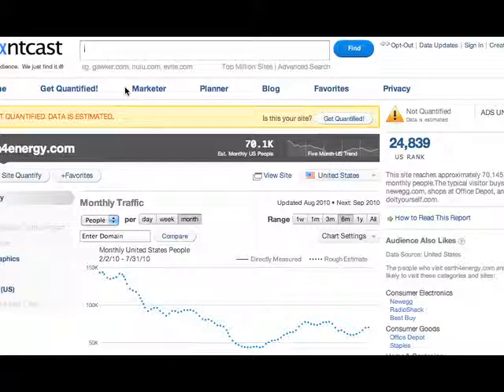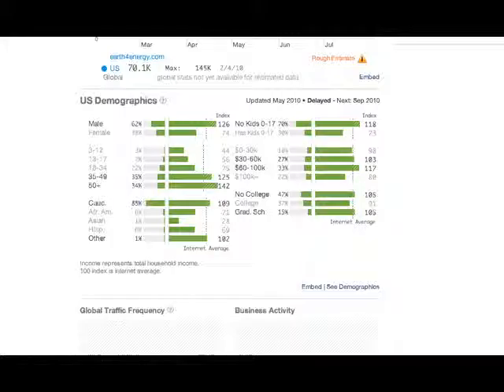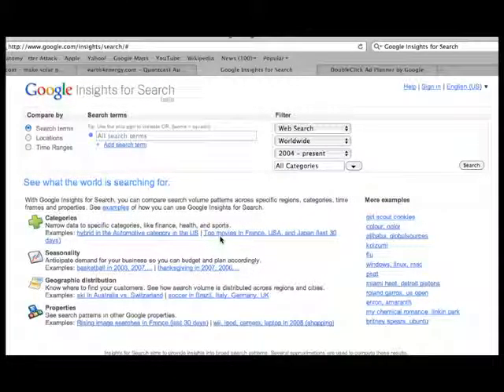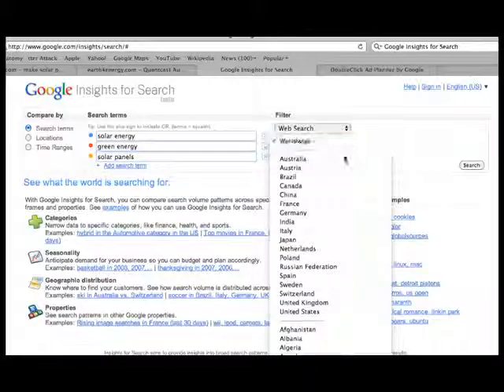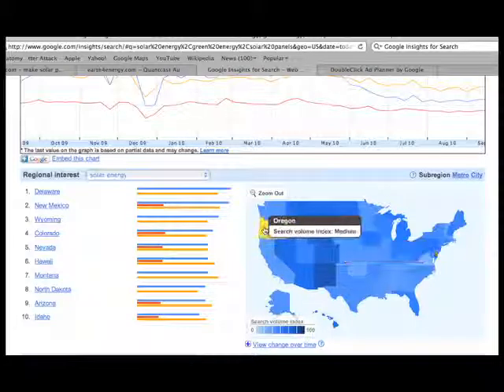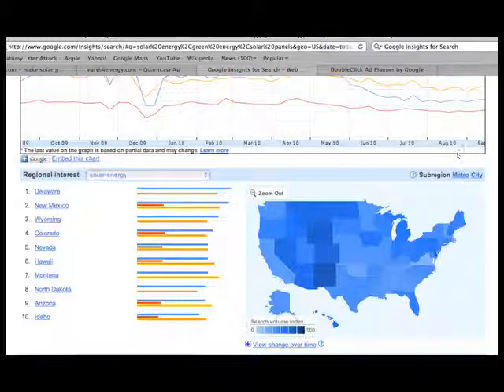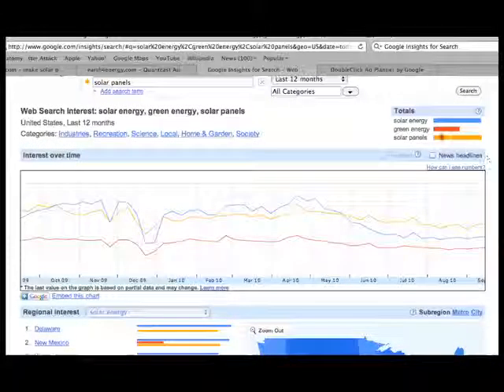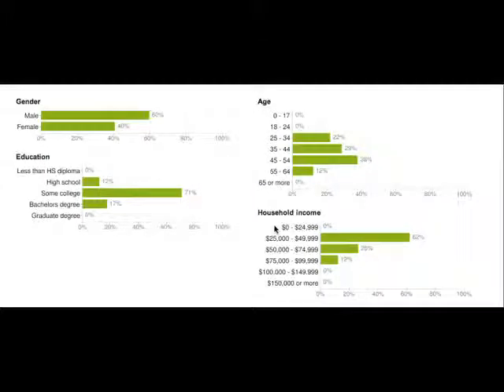TaTa Cafe: 48 Hour Money Secret 6